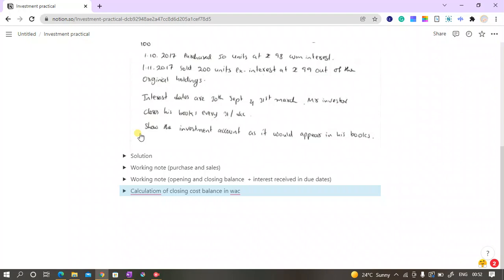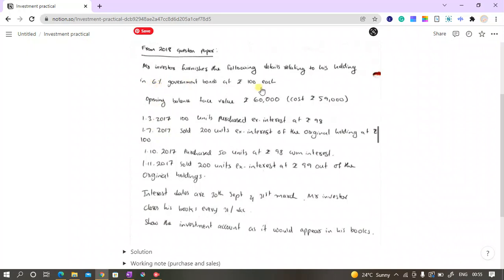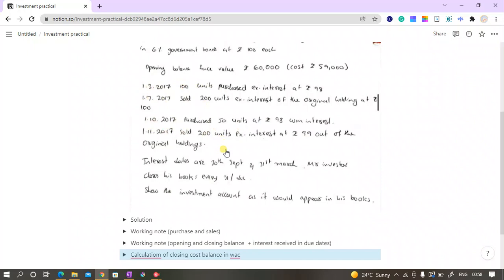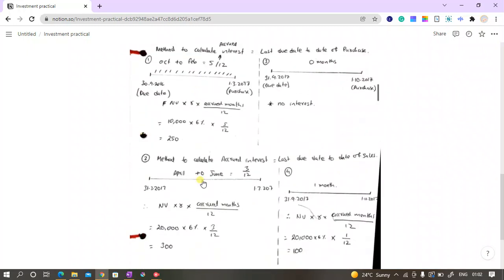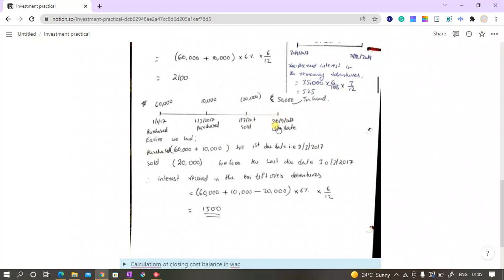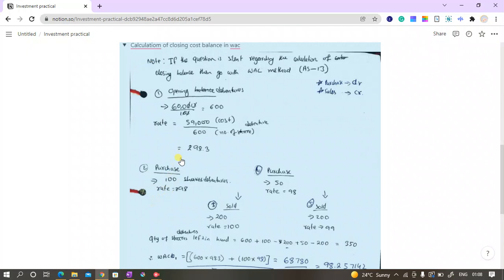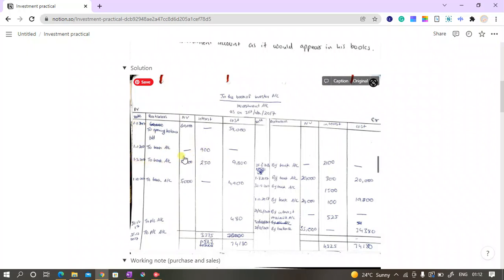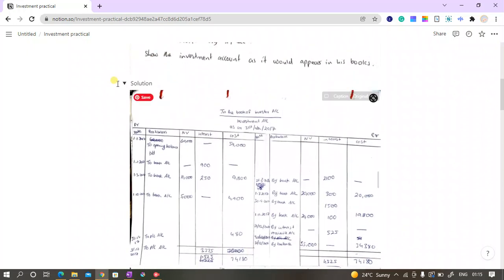ADVANCED FINANCIAL ACCOUNTING| CALCULATION OF INVESTMENT ACCOUNT| CBCS | DIBRUGARGH UNIVERSITY